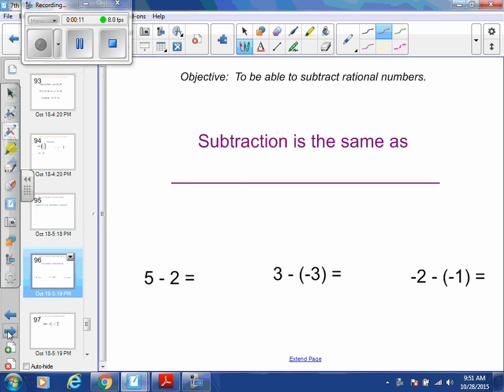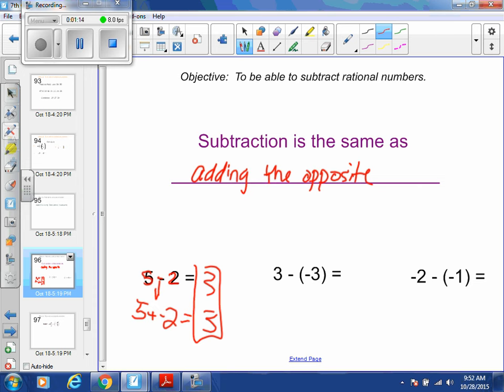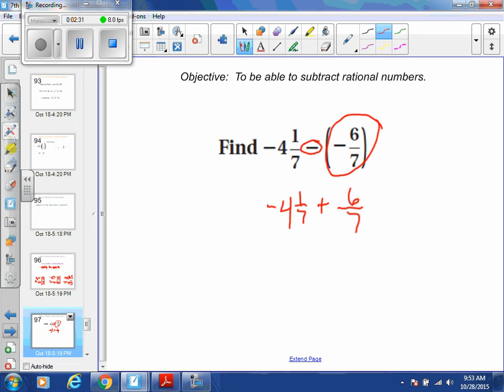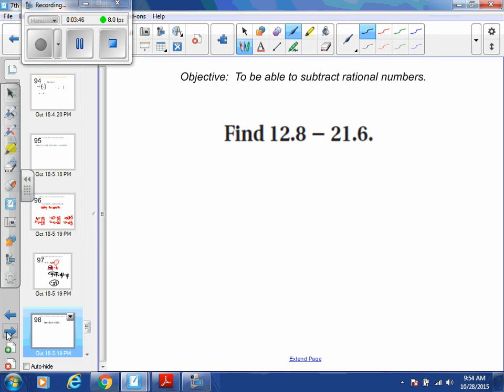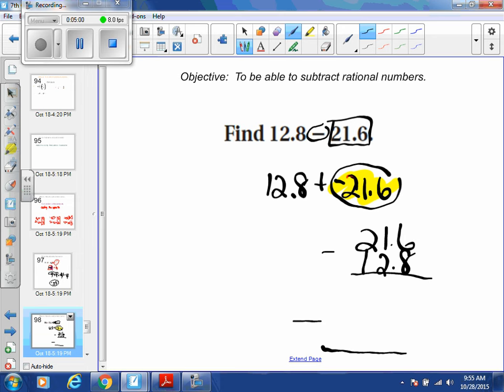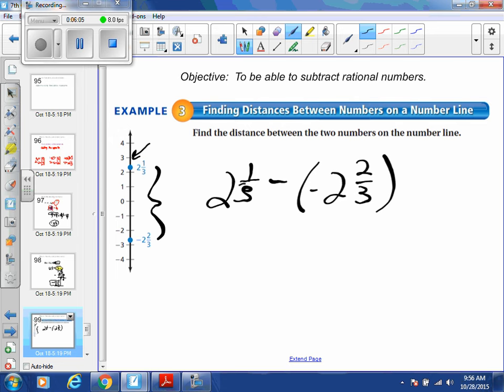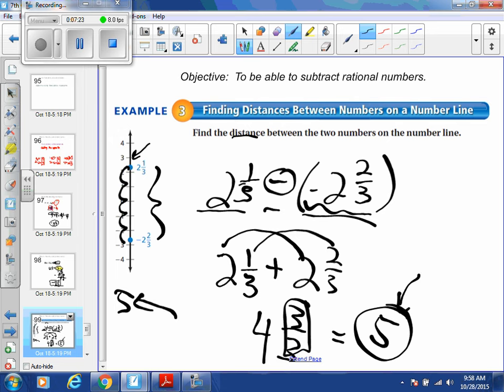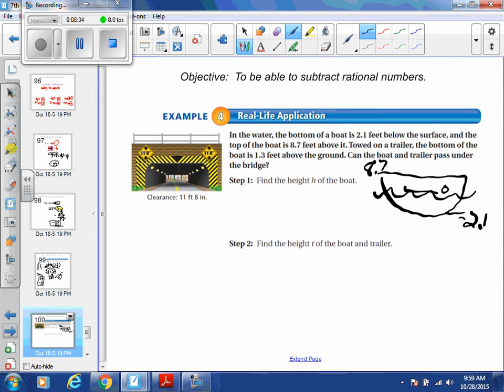2 3 Subtracting Rational Numbers